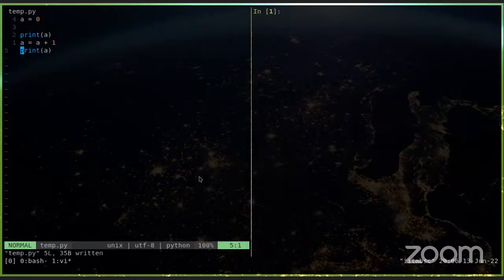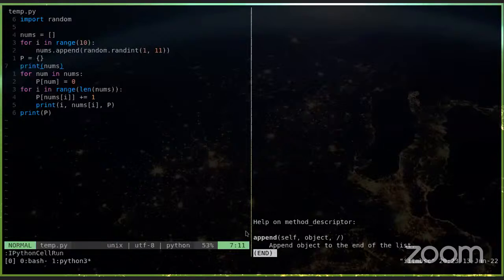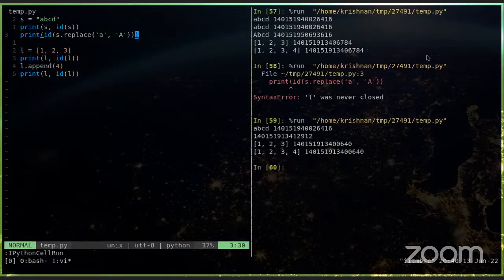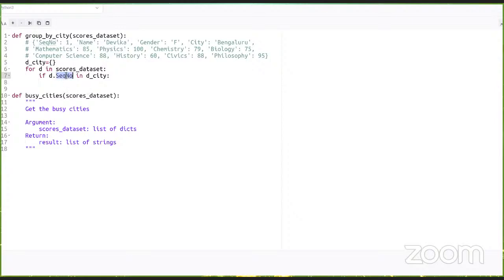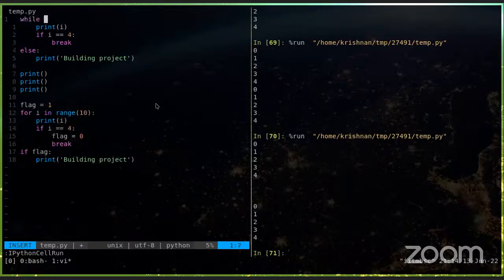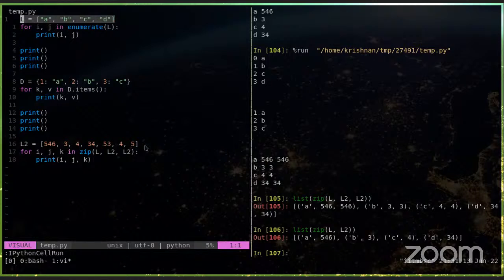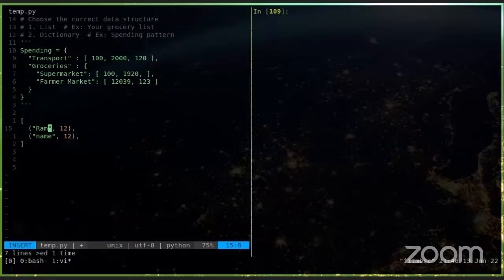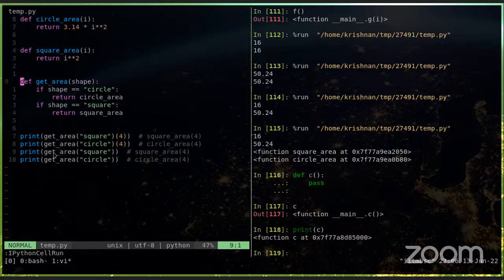Python - Open Session Week 6